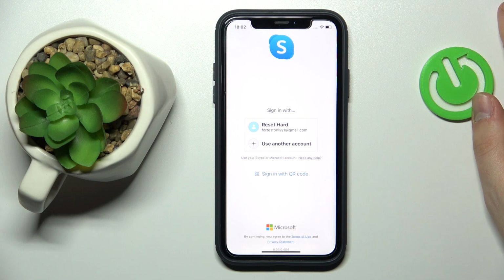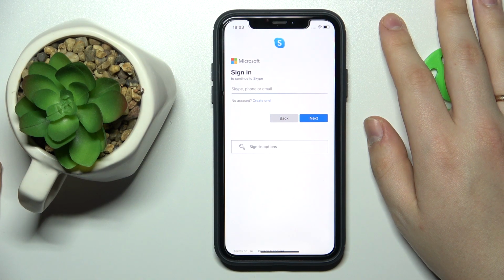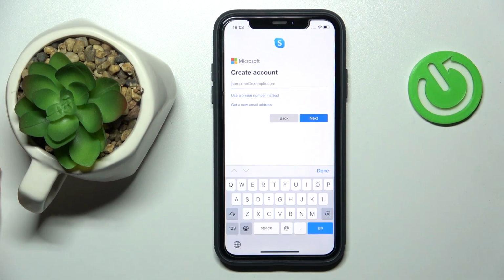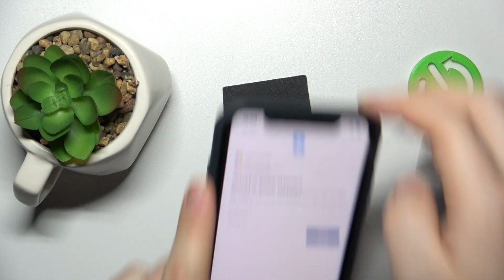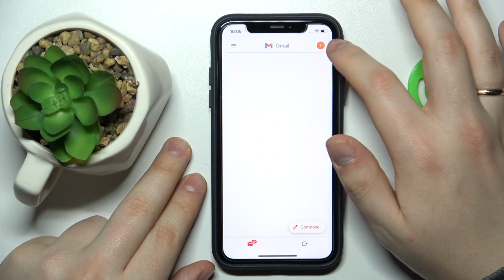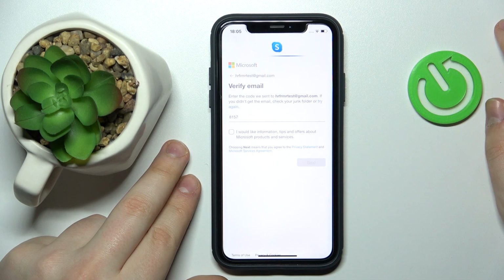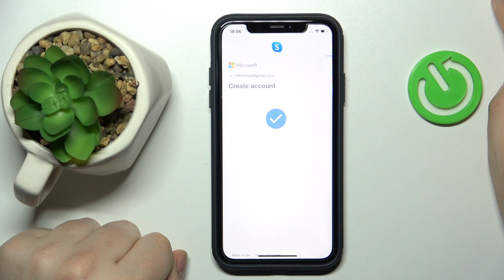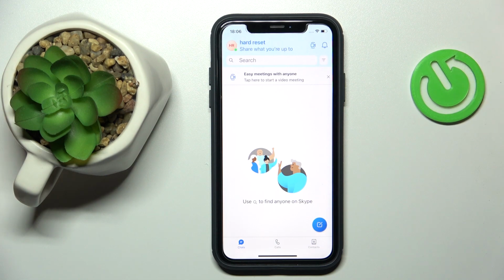How to Create a New Skype Account on iPad - Sign Up for a Skype Account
This video guide is going to provide you with a step by step guide on how to sign up for a new Skype account from an iOS device, iPad perhaps. Thereby, we humbly invite you to watch this tutorial and learn everything you need to know about registering a new Skype profile from an iPad.

How to sign up for a Skype account on an iPad? How to register a new Skype account on an iOS device? How to create a Skype profile on an iPhone?